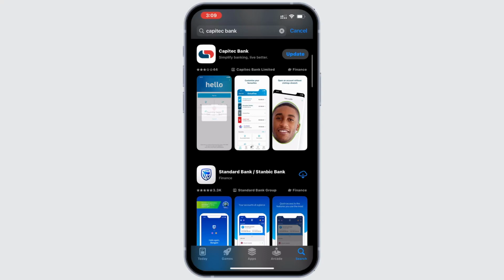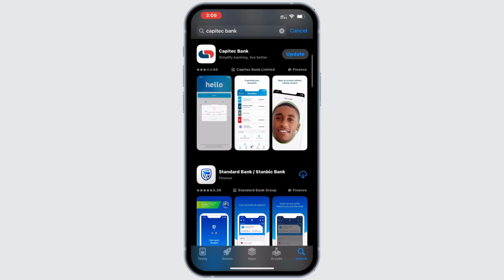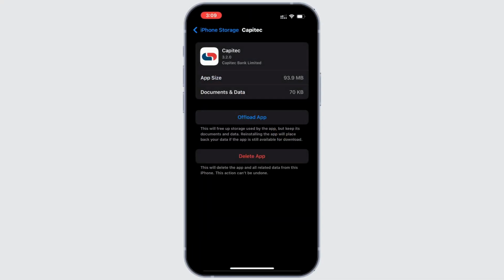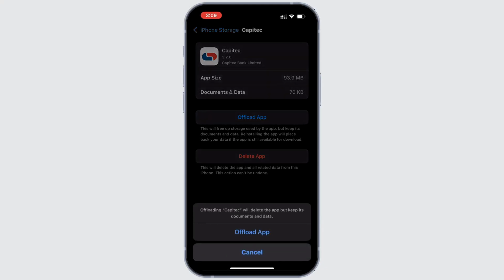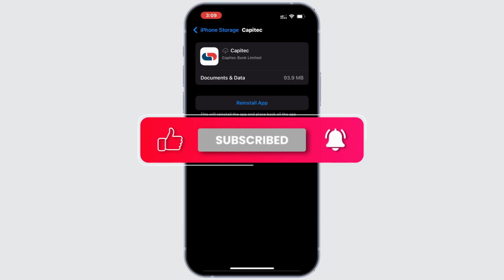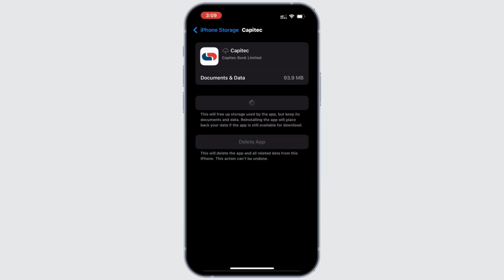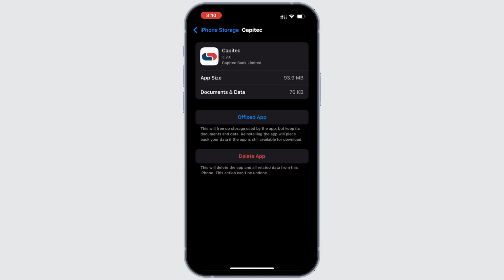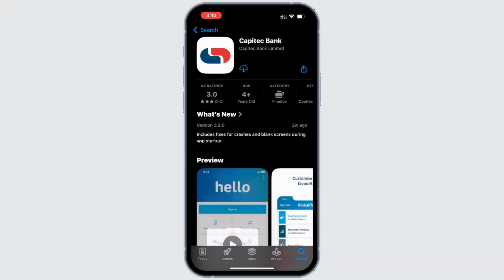How to Fix Capitec Bank App Not Working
Learn how to fix the Capitec Bank app if it’s not working with this simple step-by-step troubleshooting guide! If you're facing issues such as the app not loading, crashing, or experiencing connectivity problems, this video will help you identify and resolve common errors. Whether you're asking, "Why is my Capitec Bank app not working?" or need assistance troubleshooting, this tutorial has you covered. Watch now to get your Capitec Bank app back up and running smoothly!

Timestamps:

00:00 How to Fix Capitec Bank App Not Working
00:10 Step-by-Step Troubleshooting Guide